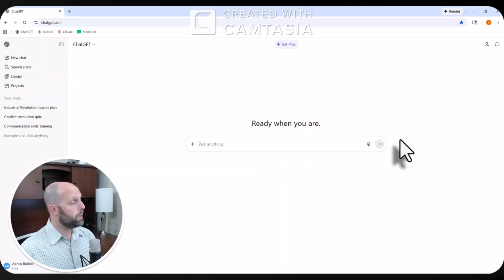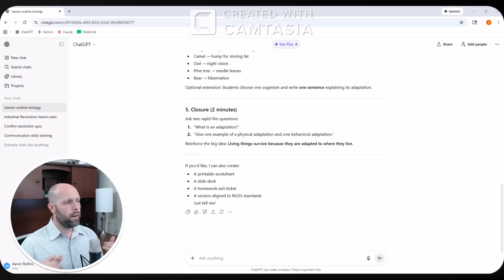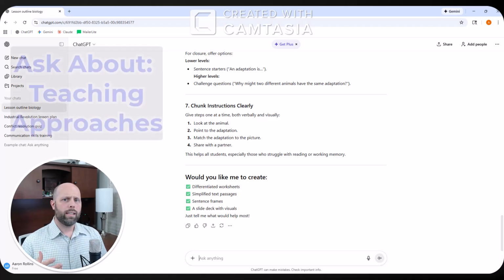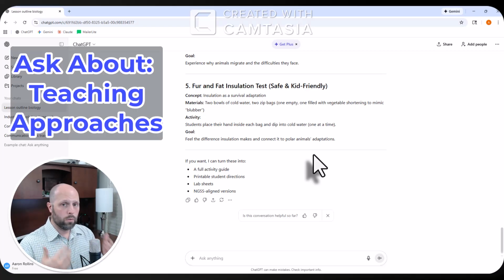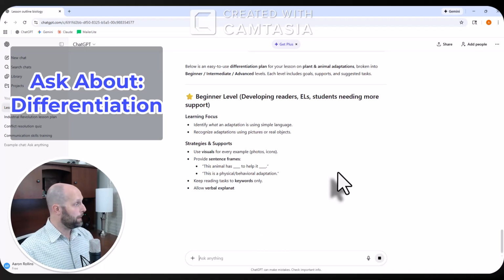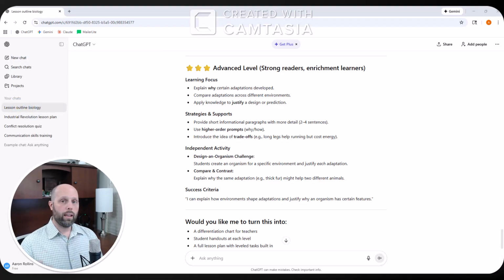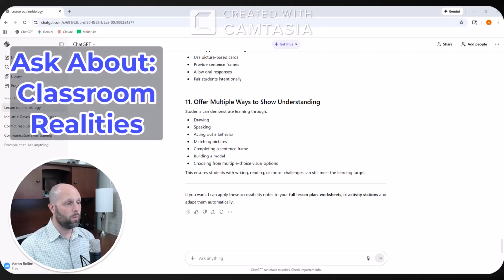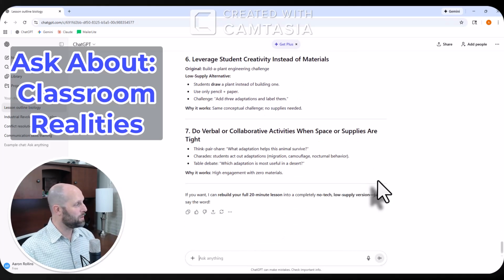Brainstorm Better Lessons with ChatGPT (Serious Time Saver!)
If you’re a teacher or trainer who wants to use ChatGPT but doesn’t know where to start, this video is your shortcut.

Today, I’ll show you exactly how to brainstorm lesson ideas for diverse learners using simple, practical prompts anyone can use—no tech background required.

You’ll learn how to get ChatGPT to help you create:
• Differentiated lesson ideas
• Engagement strategies for mixed-ability groups
• Multiple teaching approaches for the same objective

This tutorial is perfect for beginners and educators who want to save time, reduce planning stress, and get better ideas faster.

Whether you teach K–12, higher ed, or corporate training, you’ll walk away knowing exactly what to ask ChatGPT to get useful, classroom-ready suggestions.

Plus, stay until the end to get access to my free AI-Powered Lesson Idea Brainstorm Guide, packed with ready-to-use questions and prompts.

👉 New to AI? Start here.

ai-for-teachers-and-trainers-w4oocn.mailerpage.io

ChatGPT for teachers
Lesson planning with AI